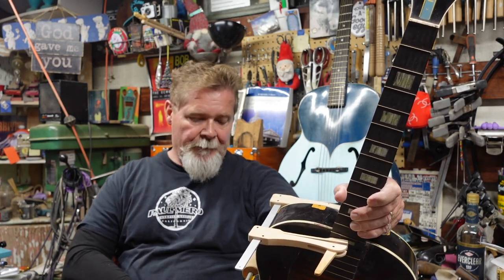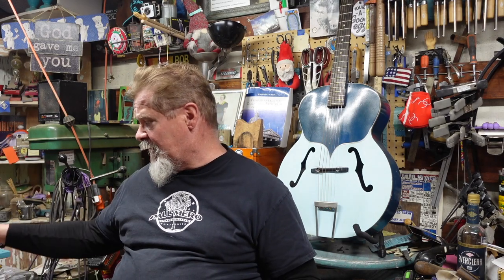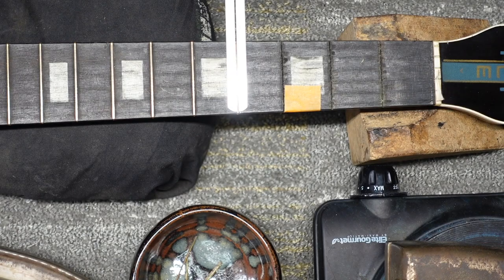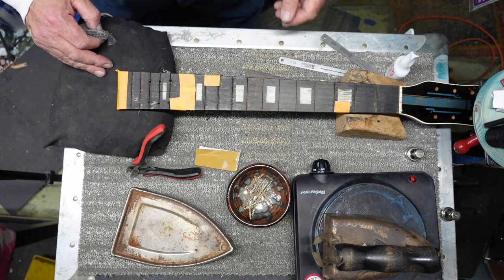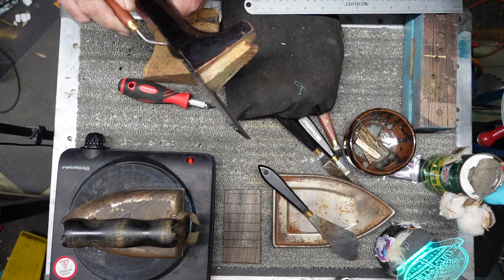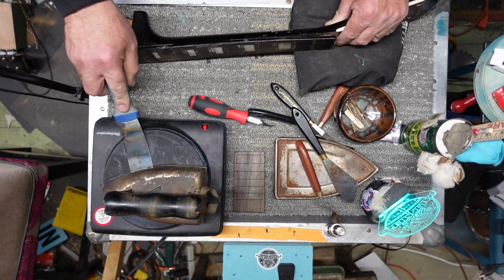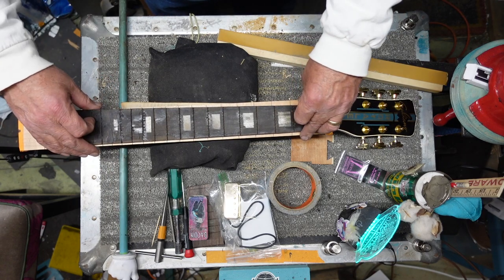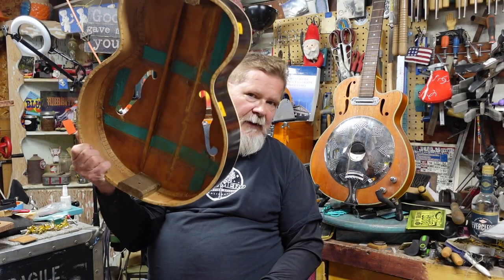Galiano Archtop Guitar Rebuild: Part 5-Neck Surgery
What starts off as a run of the mill refret goes horribly wrong leading to a fretboard replacement.  Laugh while I cry.